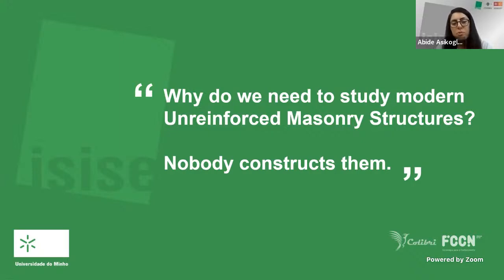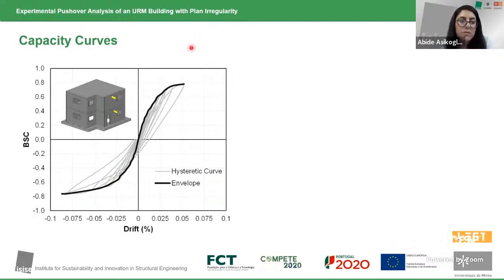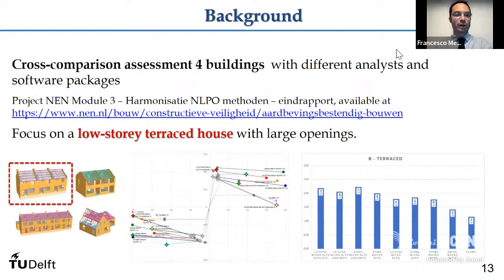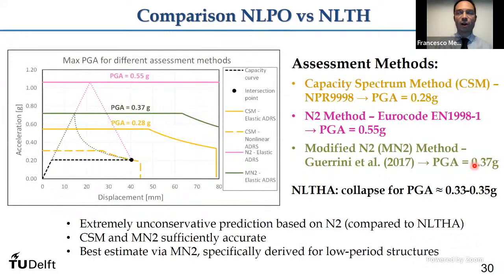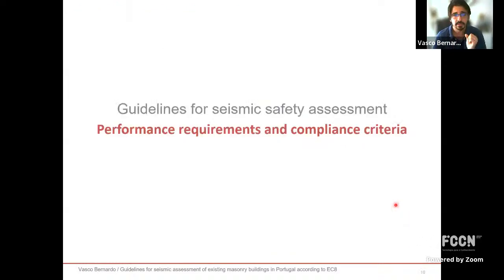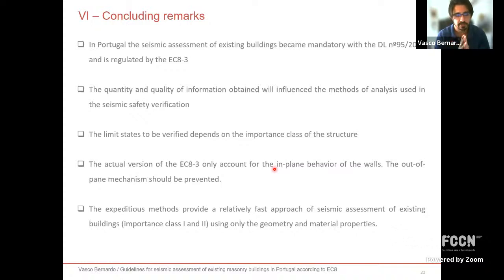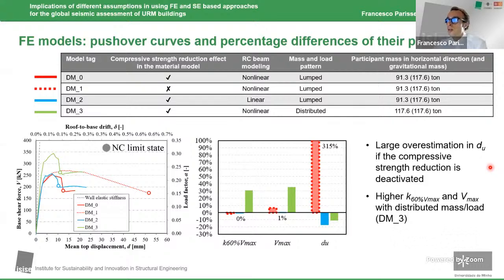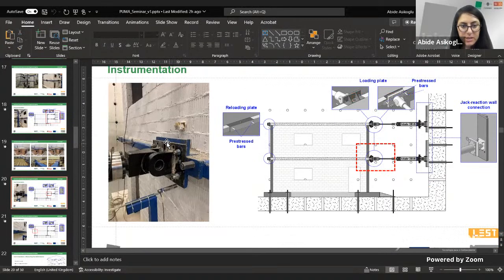Seminar - Recent advances on structural analysis of masonry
Structural masonry is one of the oldest constructive systems, present in impressive historical buildings and in the majority of existing housing across the world. Unreinforced masonry is also a competitive and sustainable technology in modern low to medium-rise buildings. This workshop aims at providing recent advances in numerical and experimental analysis, as well as, insight on the standards for seismic-based design and assessment of new and existing masonry buildings.